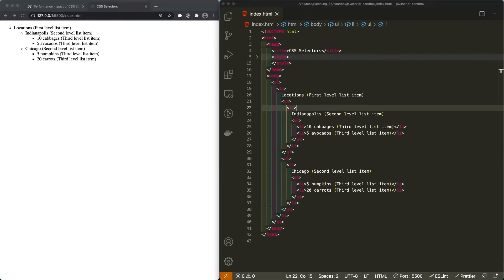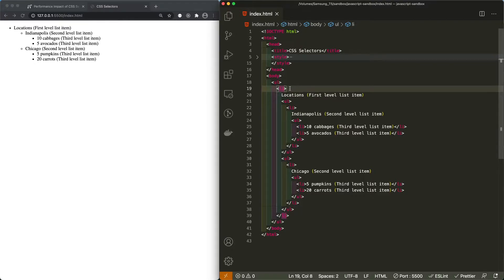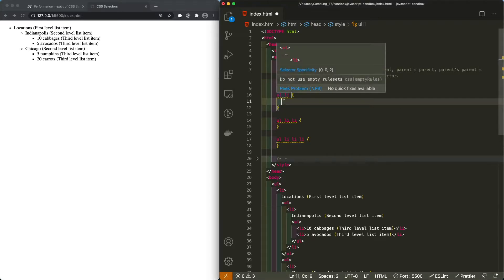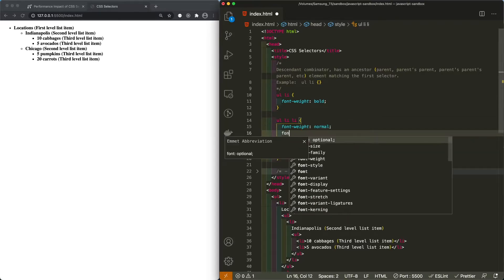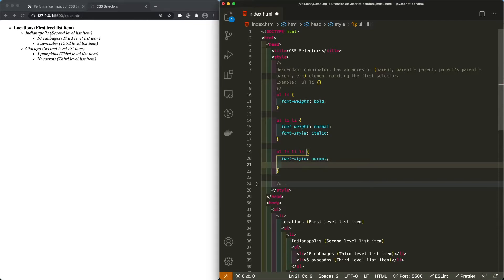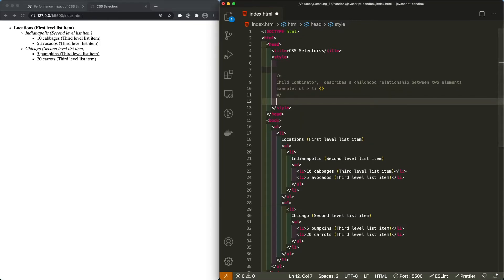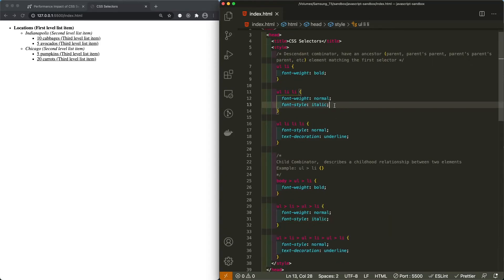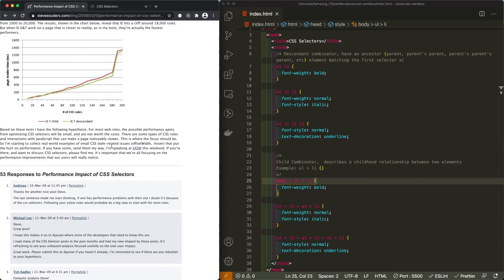How To Style Nested List Items Without Modifying html - CSS Tutorial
How to style nested list items, 3 levels deep, using only vanilla CSS, without modifying html template.

How to style html lists with CSS.

CSS tutorial.